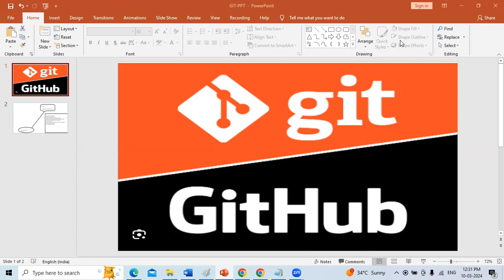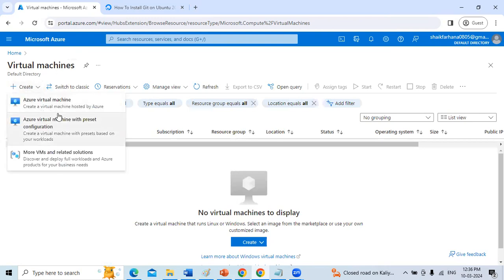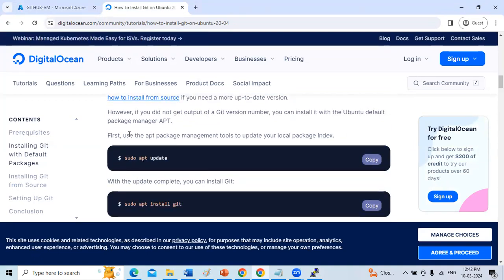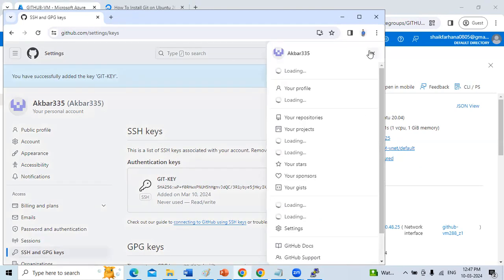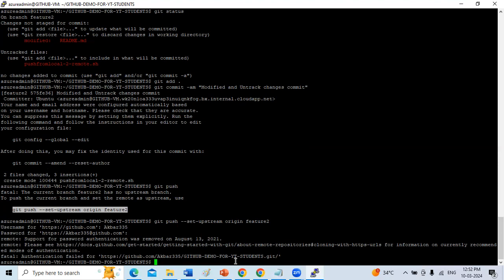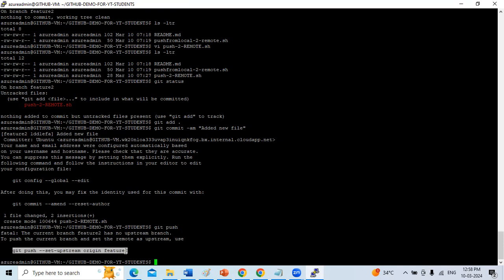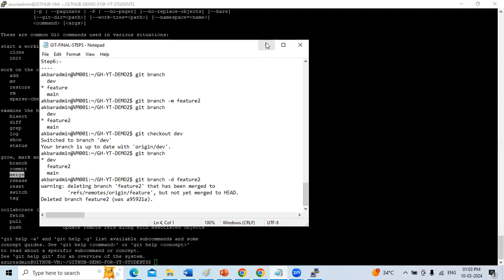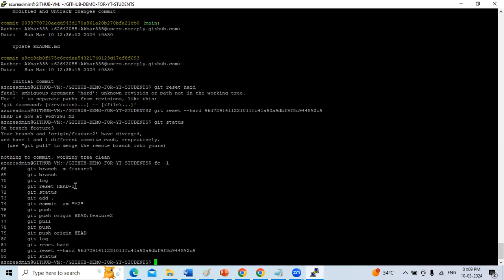GIT-HUB / Git - Basics with Connectivity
Basics of GIT & GITHUB
Create Repository in GIT=-HUB
Installation of GIT on VM
Connectivity from GIT to GIT-HUB
Understanding Modified and Untrack files to Push
Renaming/Deleting the  Branches
checking the logs of git
Undoing the changes using git reset